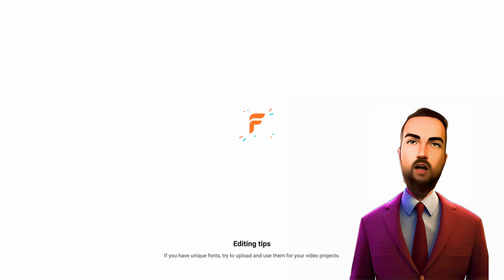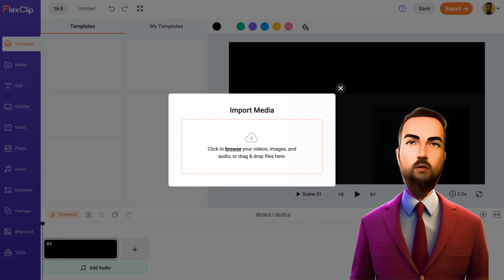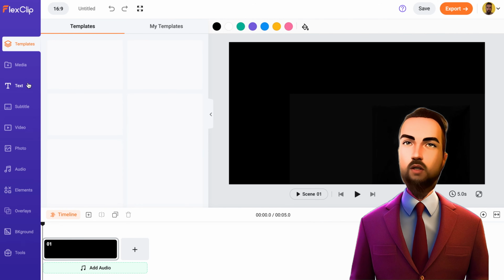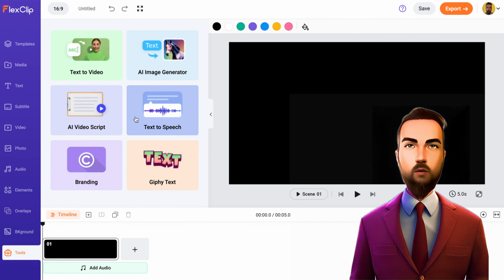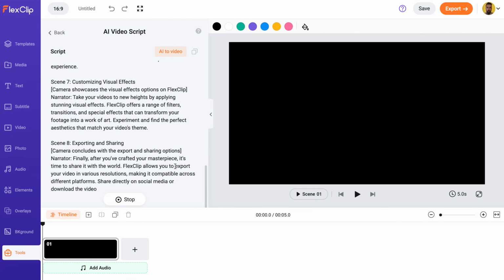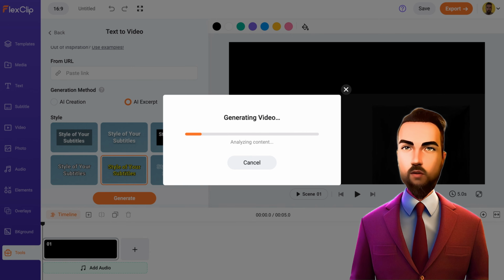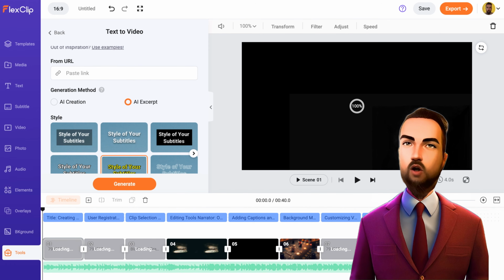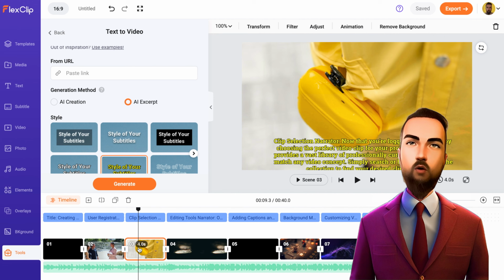Create a faceless youtube channel!🚀Unleash Your Creativity with FlexClip | AI TOOL Tutorial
In this video, we're diving into the world of FlexClip, the ultimate online video creation tool 🌟.

Whether you're a content creator, business owner, or just love making videos, FlexClip has got something for you! Learn how to create stunning videos effortlessly, access a library of templates 🎞️, and use powerful AI tools 🤖. Plus, we'll show you how to make engaging videos like a pro 🎬. Watch to the end for some awesome tips and tricks! Let's get creative! 🎨💡

Do you have energetic kids? Are looking for an alternative to Go Noodle? Do you have limited space? Do you love Jack Hartmann or level up games? Do you love Chase games with Coach Corey Martin? What about Just Dance? Whether you are a physical education or a classroom teacher or looking for inspired videos, you will not be disappointed.

Teacher Mister Alonso is a channel for exercise brain breaks and movement activities. These activities are designed to be quick breaks with no equipment needed. This includes: Turning Red, Encanto, Spiderman, Avengers, Black Panther and many more characters from Disney and trending movies!
If you are looking for physical education warm up videos, movement activities for the classroom, themed videos (like Sonic or Mario), would you rather, this or that and choosing brain breaks, this channel is for you. The motto Teacher Mister Alonso is to help teachers, home schools and families infuse physical activity in their day.

💛  If you're loving these games, I highly recommend checking out some other amazing channels for brain breaks.
Not only do they make great content but they're amazing teachers and awesome people:

  @P.E. with Mr. G
  @Coach Corey Martin
  @Matthew Wood
  @Be Well Played